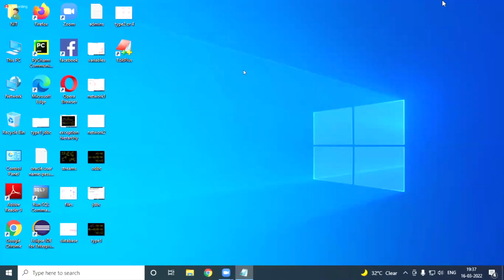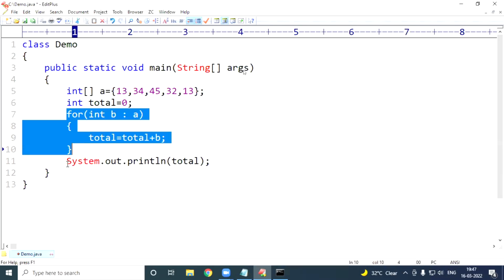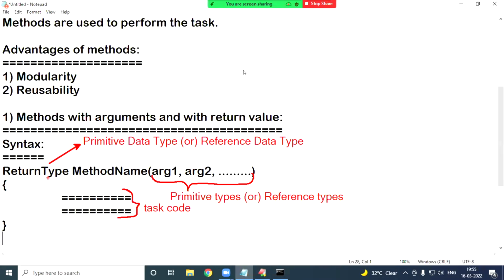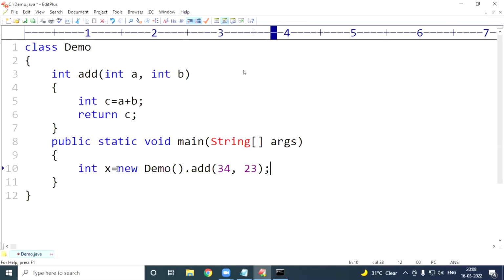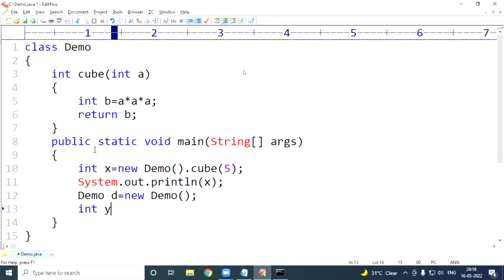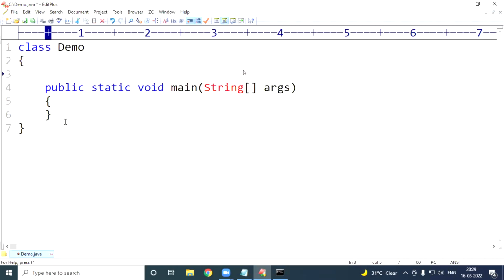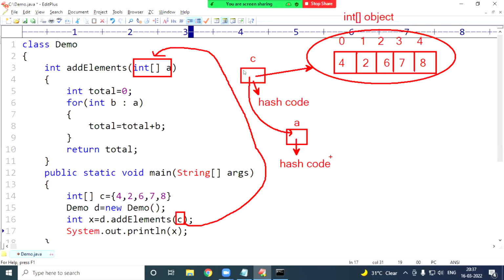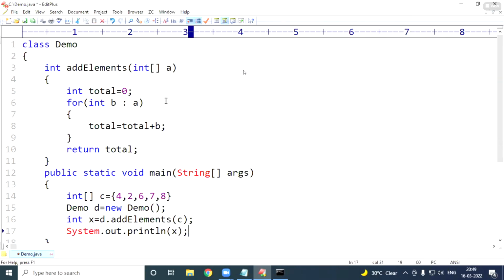Day-22 core Java